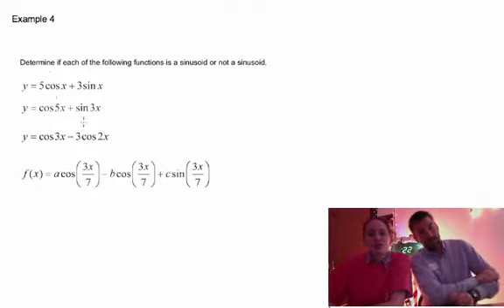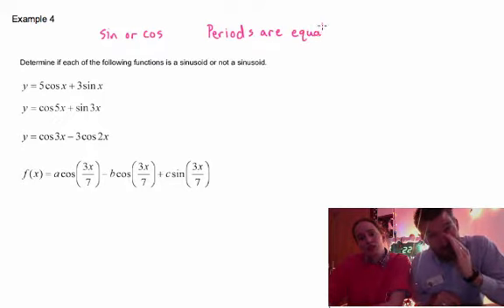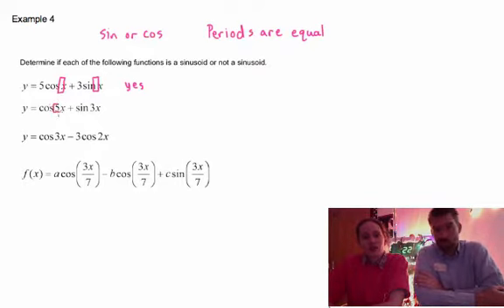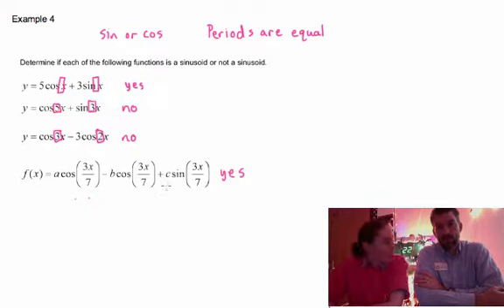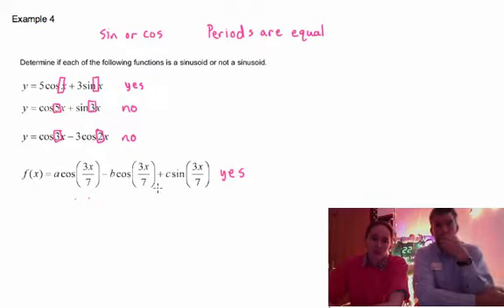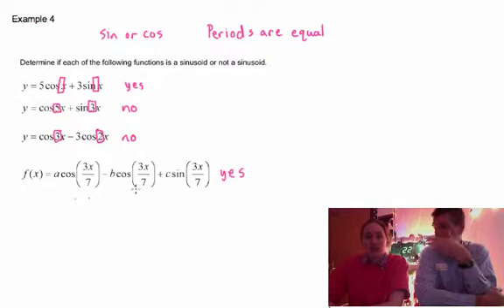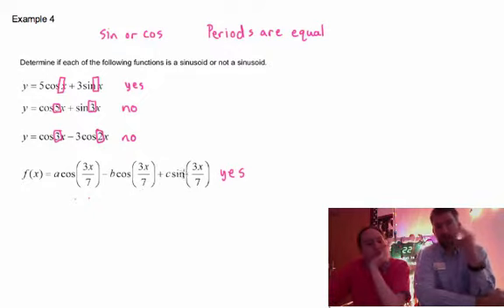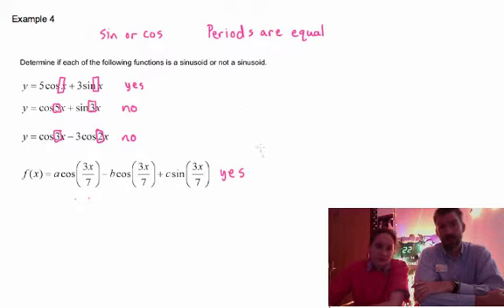Precalculus - 4.6 Notes Example 4: Determining a Sinusoidal Graph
This example will show how to determine whether a composite trigonometric function is a sinusoid or not.